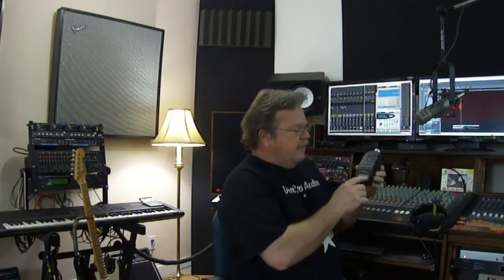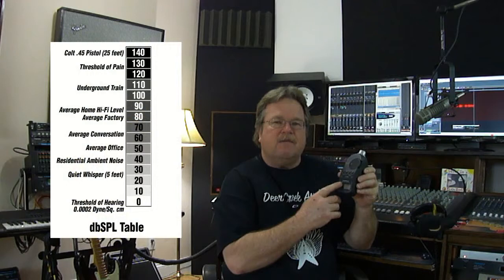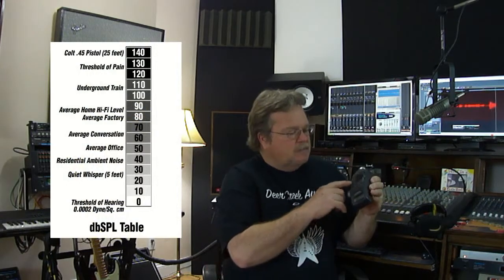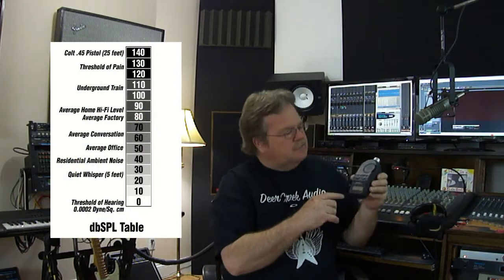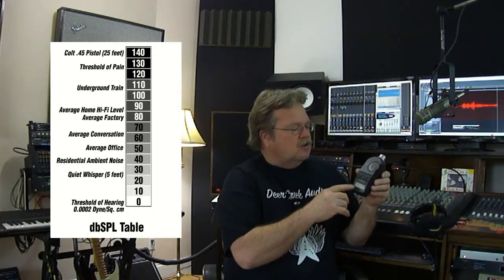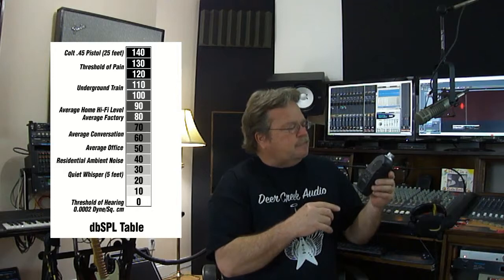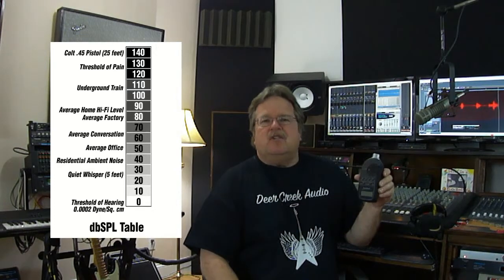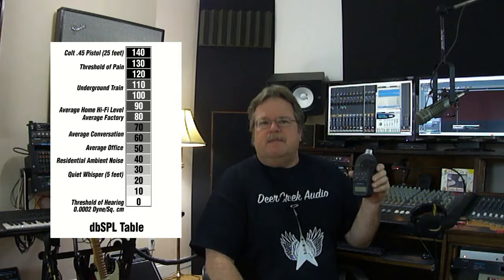Sound Pressure Level meter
Some great uses discussed for using the Rat Shack Sound Level Meter.  The unit in this video is actually one of the best ever made for quick and easy work.  Find them used every day for "no brainer" prices